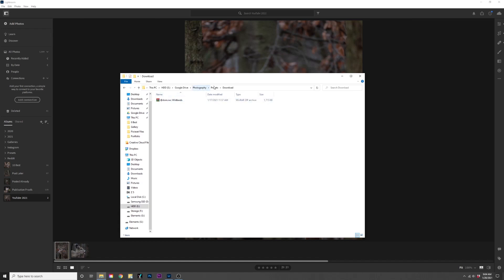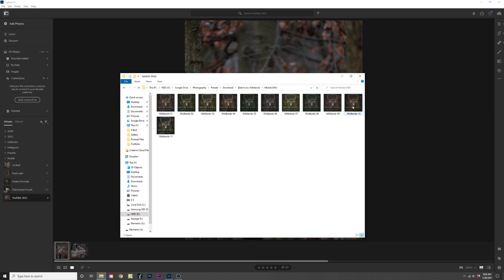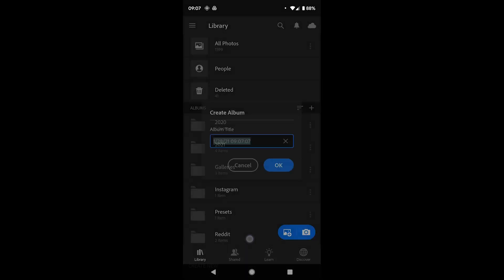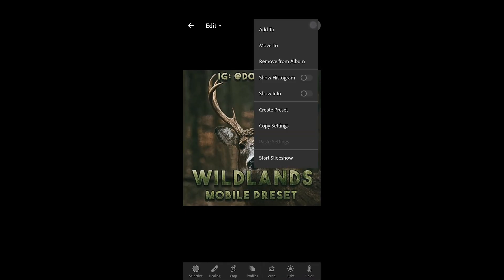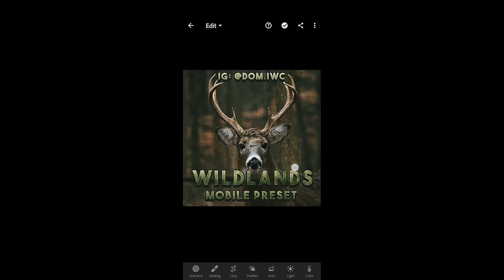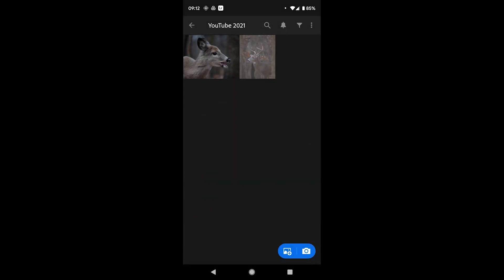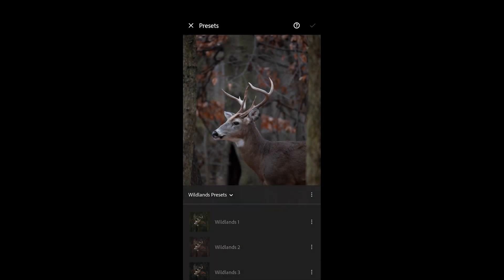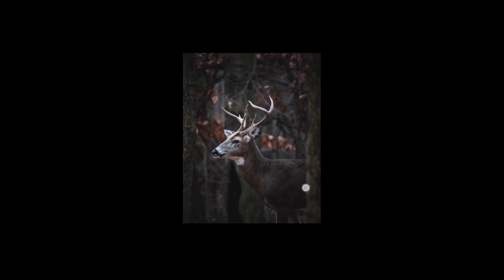How to Install Adobe Lightroom Presets on Mobile 2021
This video will go over 5 easy steps for installing Adobe Lightroom Presets on Mobile. Once you do install Lightroom Mobile Presets the first time, you'll be amazed at how simple it is to do it again! Installing Lightroom Mobile Presets is easy: just save your DNG files, import them into lightroom, create the presets, and then use them on your photos.

It sounds like a lot when it's typed out like that, which is why I made this step-by-step guide for installing Adobe Lightroom Presets on Mobile.

Presets for Adobe Lightroom allow you to save settings and apply them to your photographs. This can help save you time in your workflow, gather new ideas, and make your photographs consistent.

You can also take a look at my Instagram in order to see the final results of using these presets: